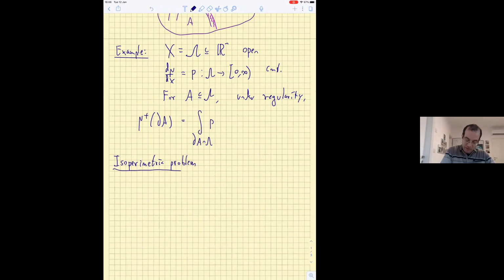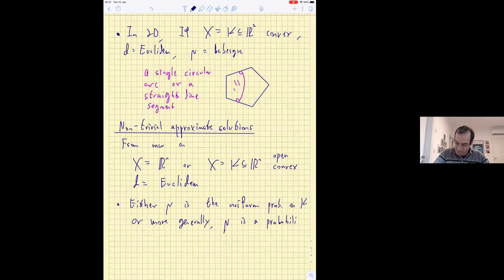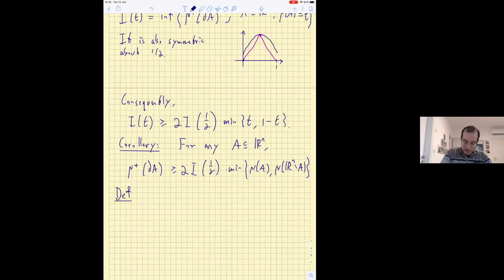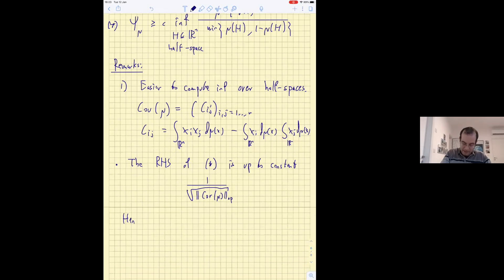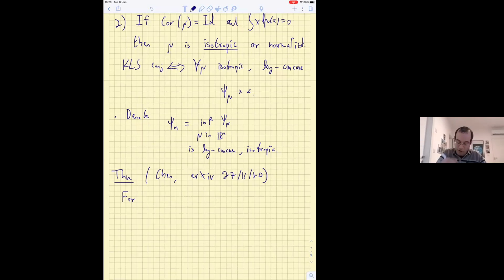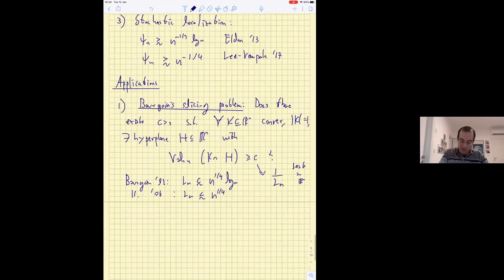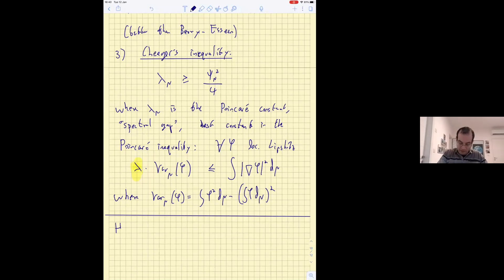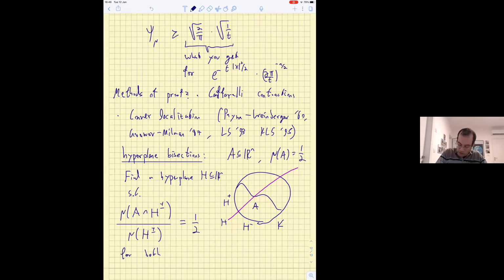Bo’az Klartag: On Yuansi Chen’s work on the KLS conjecture I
The Kannan-Lovasz-Simonovits (KLS) conjecture is concerned with the isoperimetric problem in high-dimensional convex bodies. The problem asks for the optimal way to partition a convex body into two pieces of equal volume so as to minimize their interface. The conjecture suggests that up to a universal constant, the optimal solution is obtained by bisecting the convex body with a hyperplane. Some years ago it was proven that the KLS conjecture implies Bourgain’s slicing conjecture. In these lectures we will survey significant progress obtained recently towards the KLS conjecture, and consequently towards the slicing problem. The key technique that we plan to study is Eldan’s Stochastic Localization. While we attempt to keep prerequisites at minimum, some familiarity with log-concave measures and with basic concepts in stochastic differential equations, at least intuitively, would not hurt anyone.